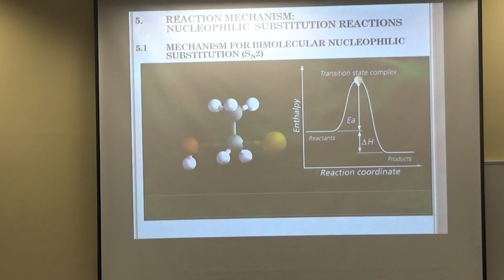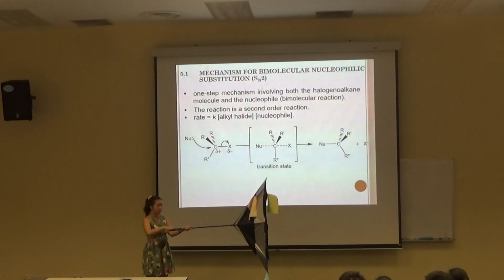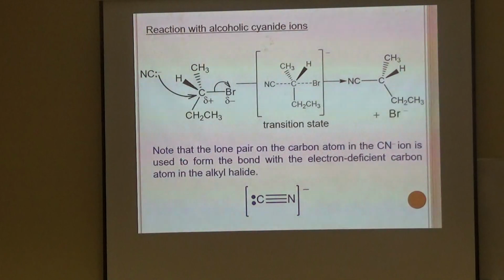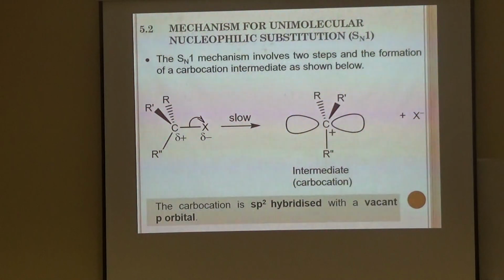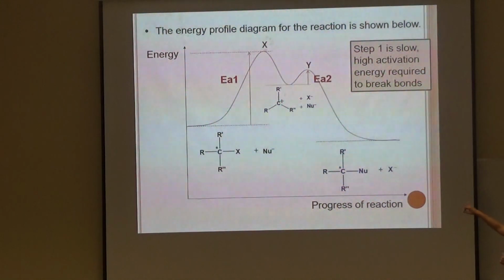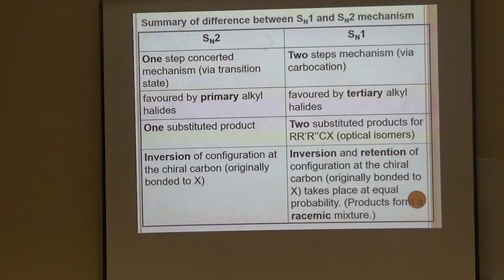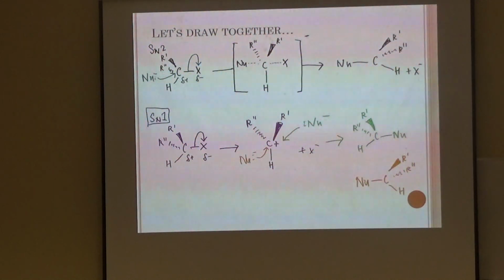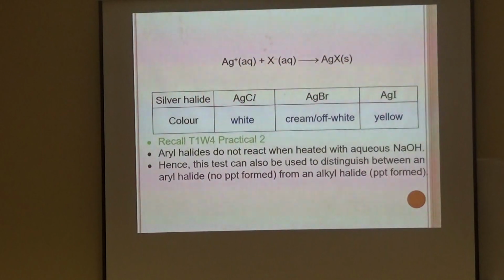2019 JC2 Halogen Derivatives Lecture 3 (13 Feb 2019)